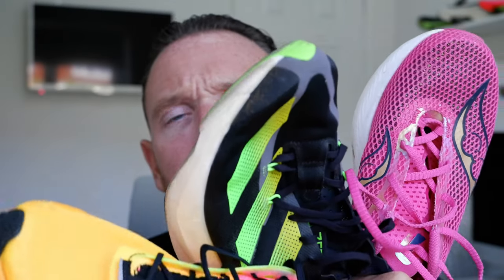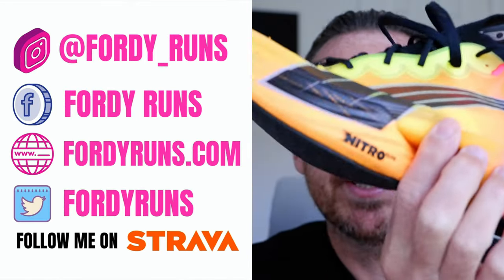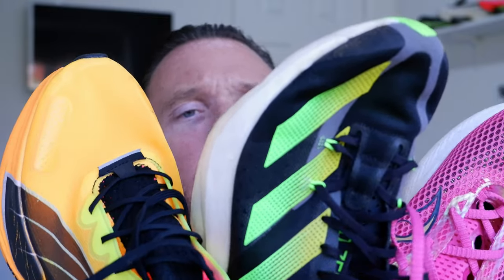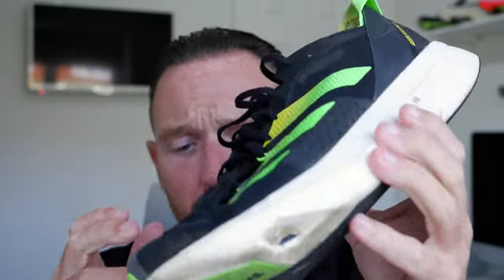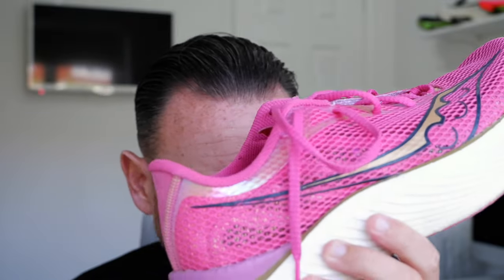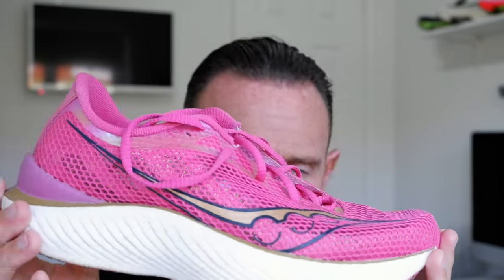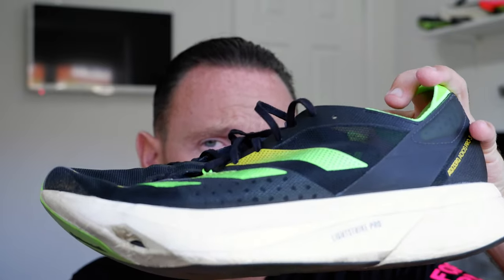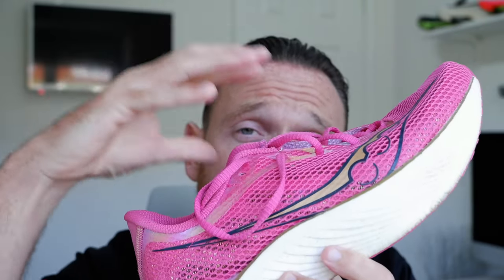PUMA FAST-R NITRO ELITE vs The Rest! Best Carbon Plate Running Shoe!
PUMA FAST-R NITRO ELITE vs The Rest! Which is the Best Carbon Plate Running Shoe? In this video we compare the Puma Fast-R Nitro Elite against the Adidas Adizero Adios Pro 3 and the Saucony Endorphin Pro 3 to see what is the best marathon carbon plate running shoe!

TO DO'S!